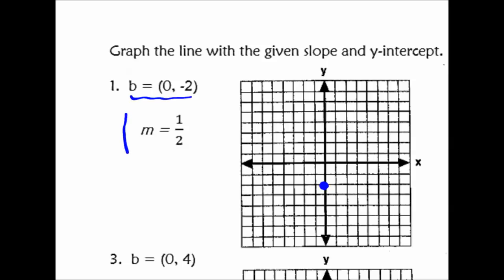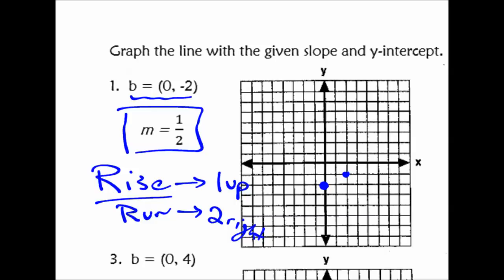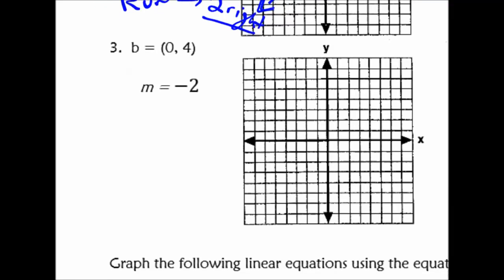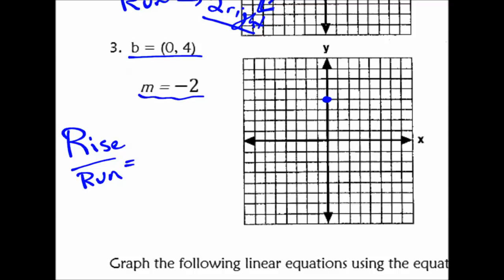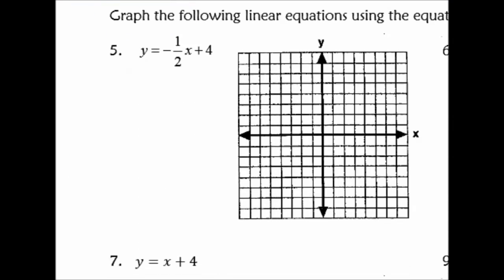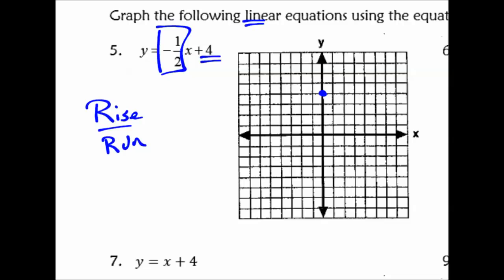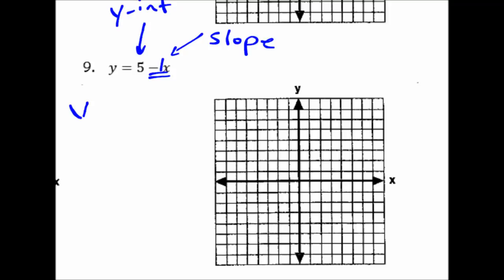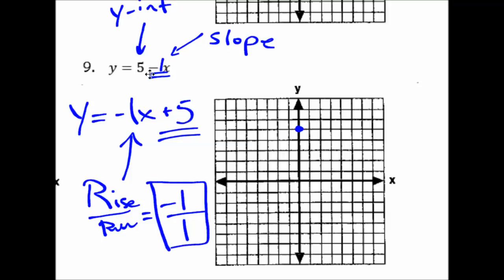Graphing from Slope and Y int